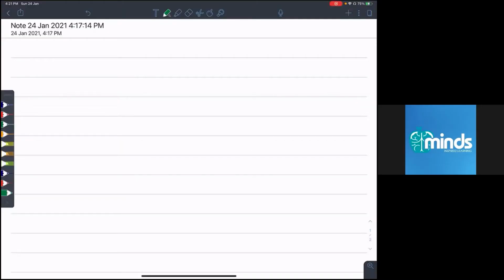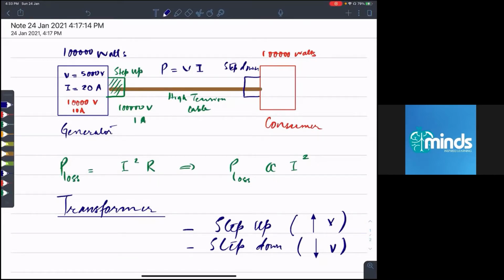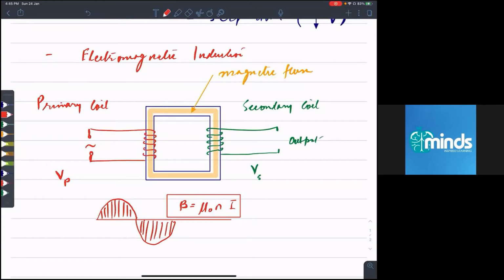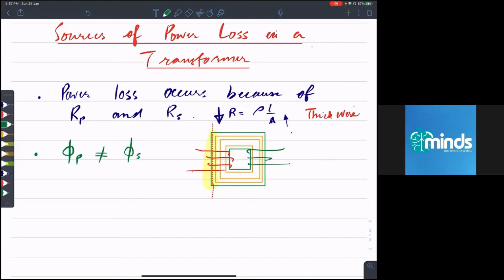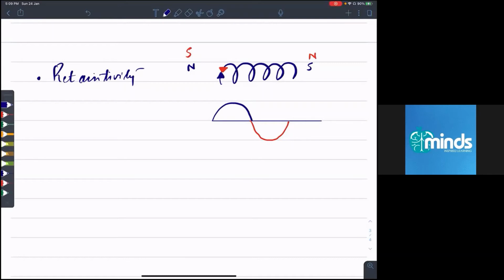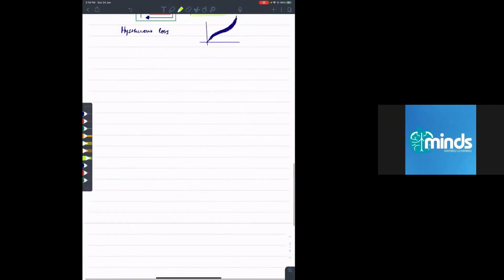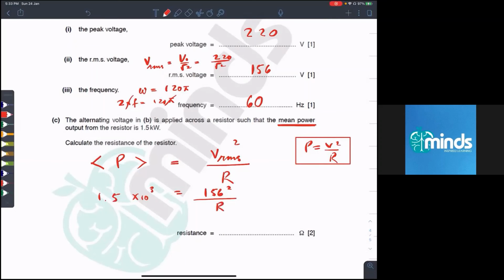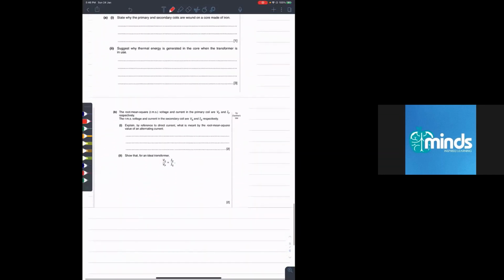A2P AC L3